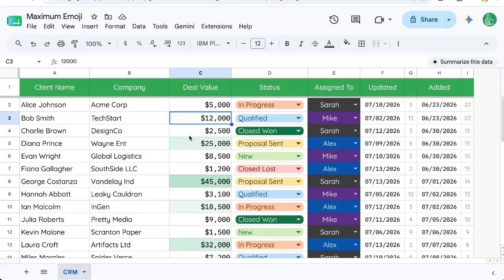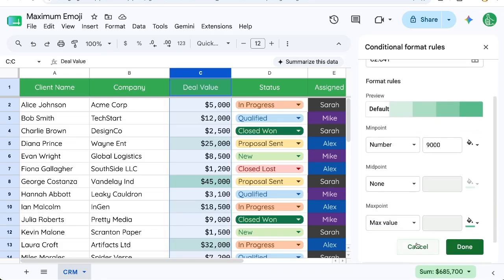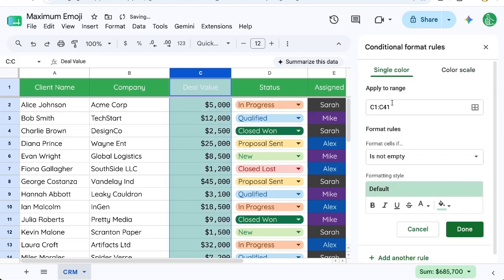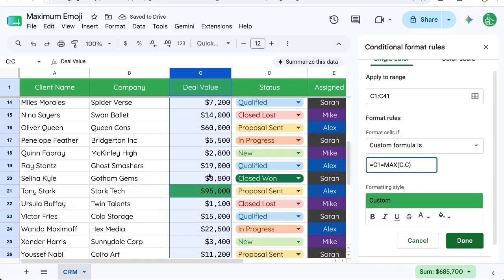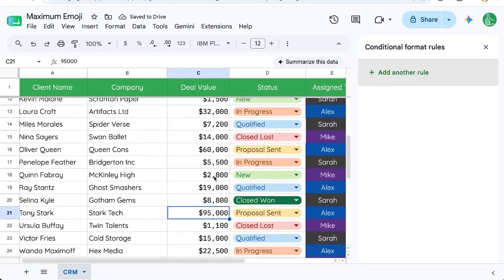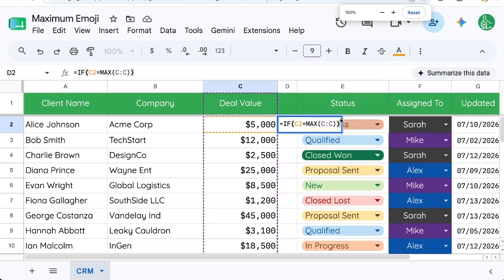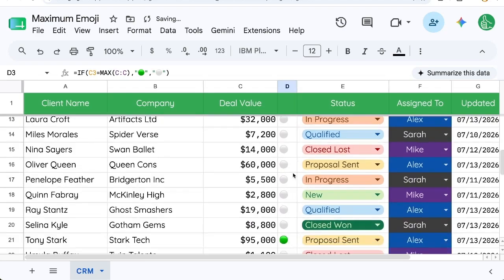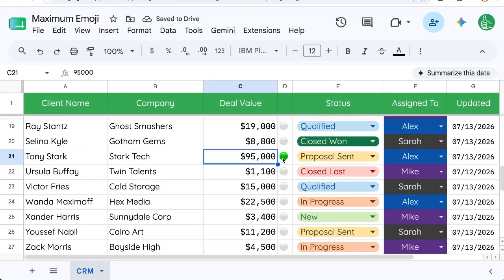Maximum Emoji in Google Sheets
Highlight the Max Value in Google Sheets (and Add an Emoji Indicator Column)
The script shows how to identify and display the maximum deal value in a CRM-style Google Sheet. It first demonstrates using conditional formatting with a color scale to make the maximum appear dark green, then replaces it with a custom formula rule that highlights only the cell equal to the column maximum using a formula like C1=MAX(C:C). Next, it explains a more visual approach: adding a new column with an IF formula that inserts a green emoji next to the row containing the maximum value (and leaves other rows blank), so the max stands out without changing cell colors. It also recommends checking out for many emoji/character-based visualization formulas.

00:00 Find the Maximum
00:11 Color Scale Highlight
00:35 Custom Formula Max
01:10 Emoji Max Column
02:21 Char Playground Tips
03:07 Wrap Up and Next Video